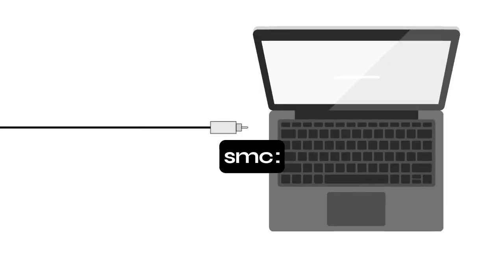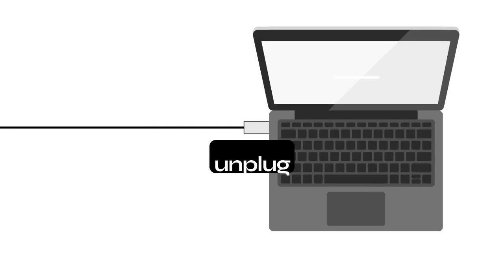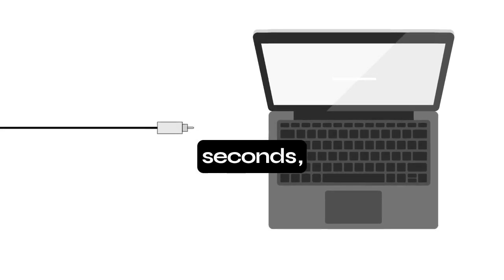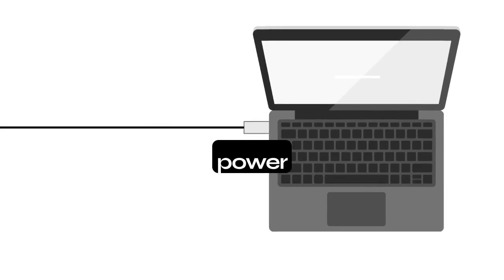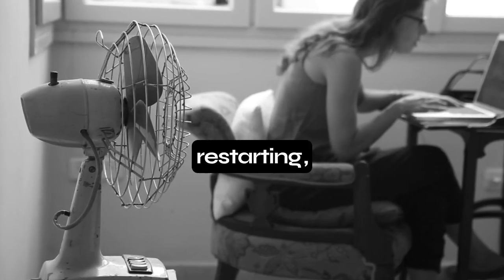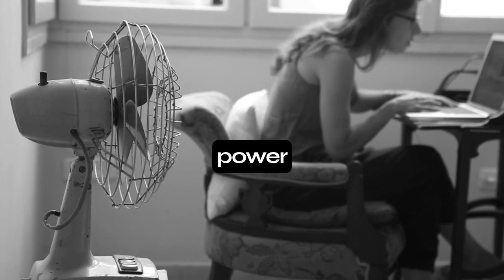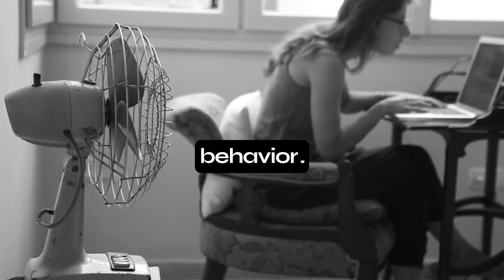How to Reset the SMC, PRAM, and NVRAM on a Mac Desktop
Learn how to reset the SMC, PRAM, and NVRAM on a Mac desktop. Step-by-step guide to fix power, performance, and system settings issues.